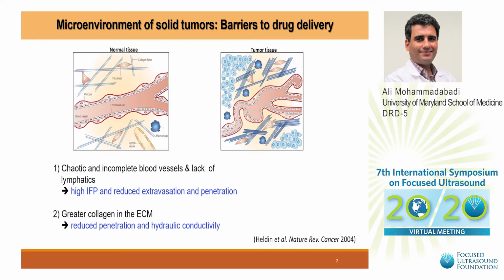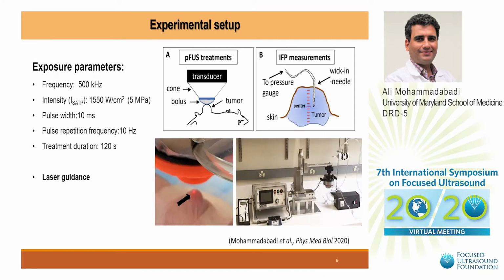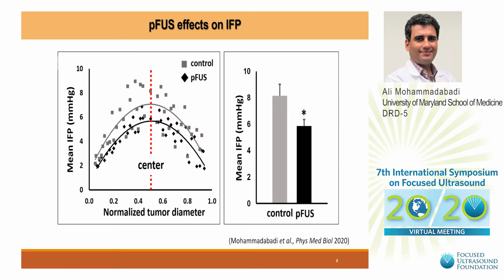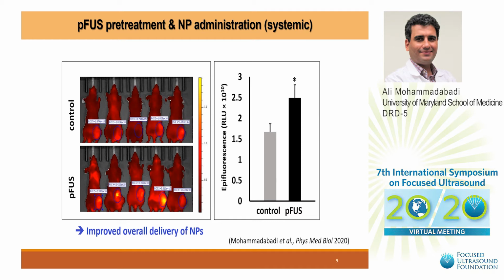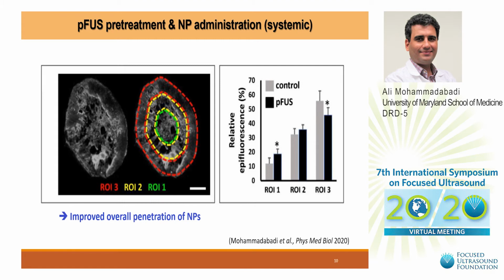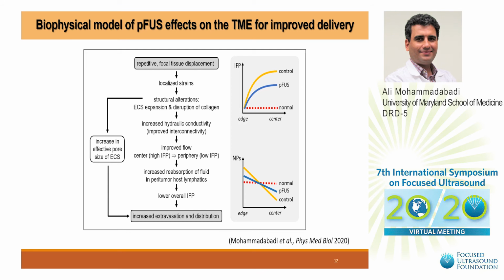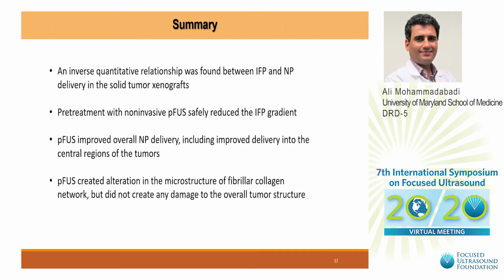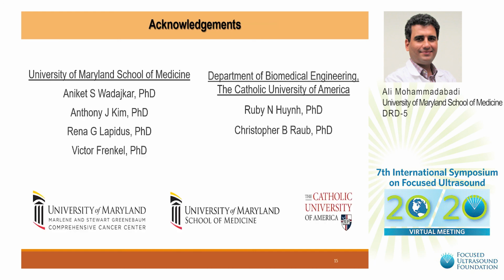A. Mohammadabadi - Pulsed FUS in Solid Tumors: Lower Pressure, Enhanced Nanoparticle Delivery (2020)